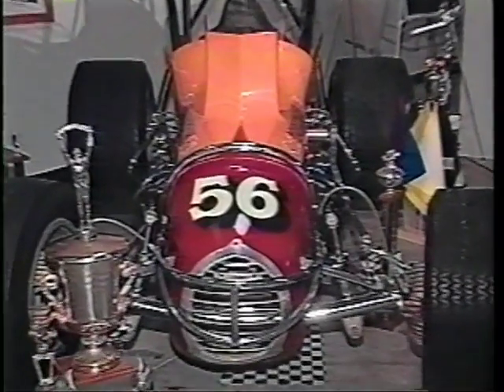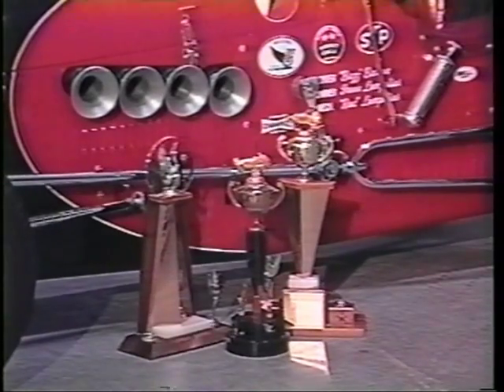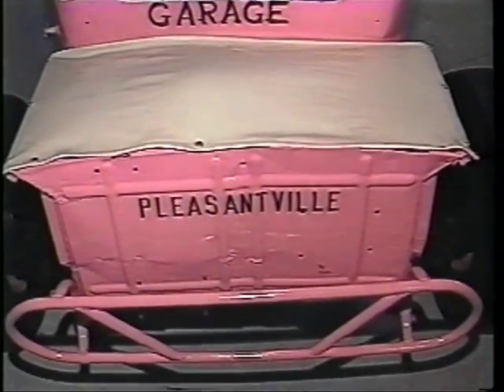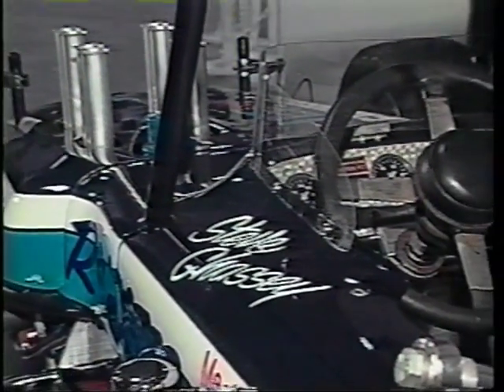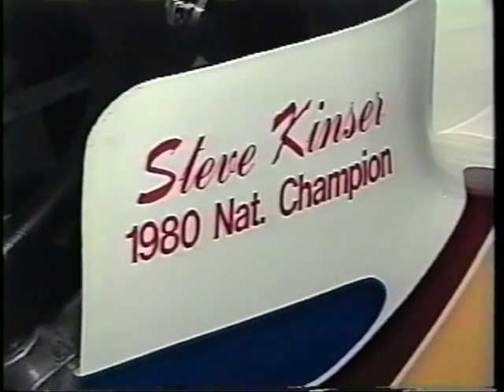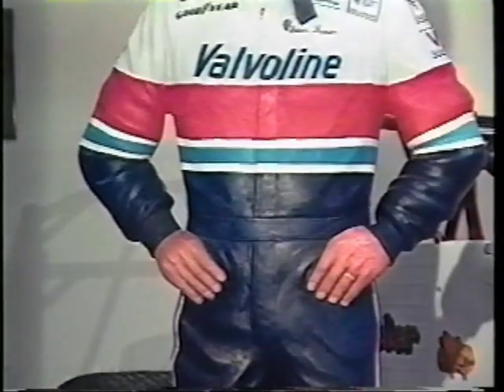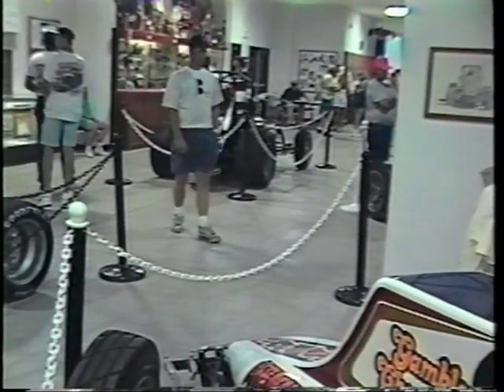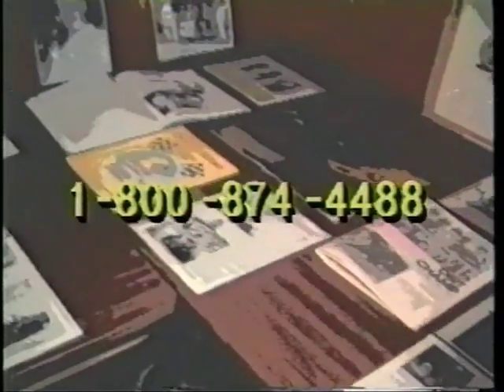National Sprint Car Hall of Fame -1994 part 2